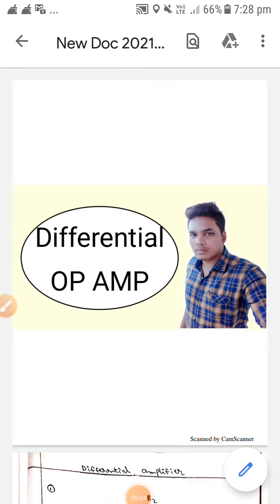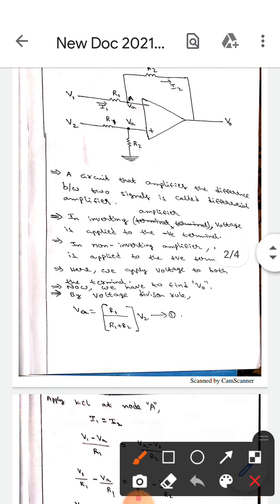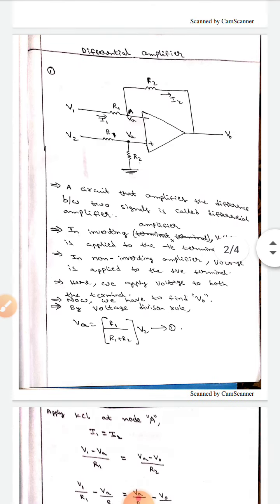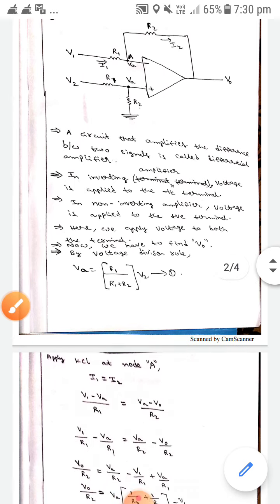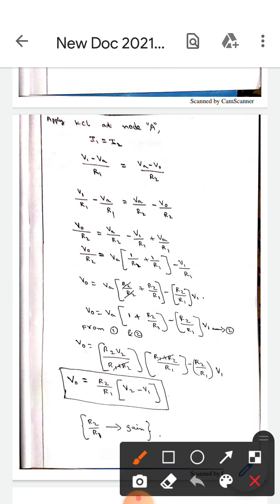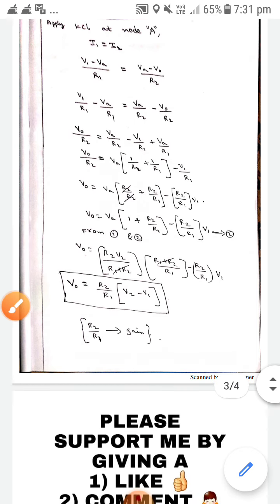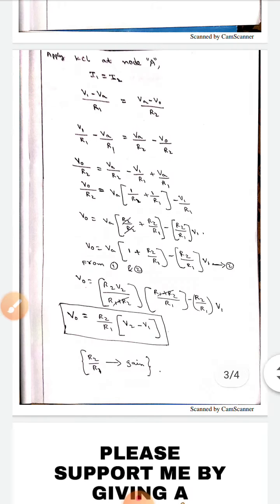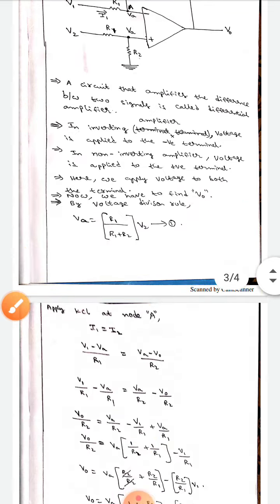Differential OP AMP